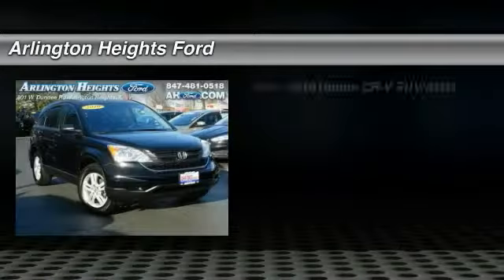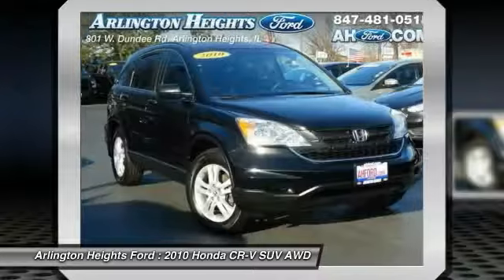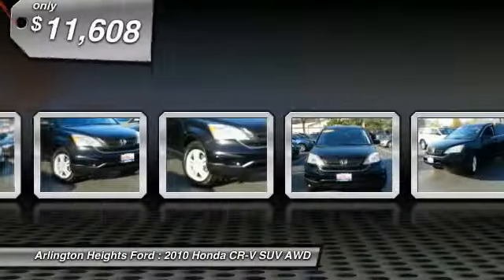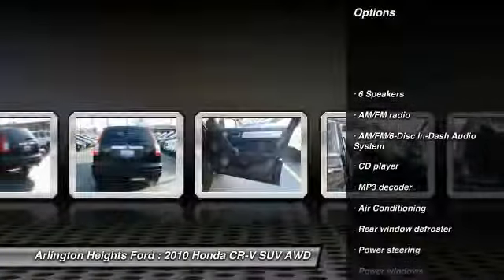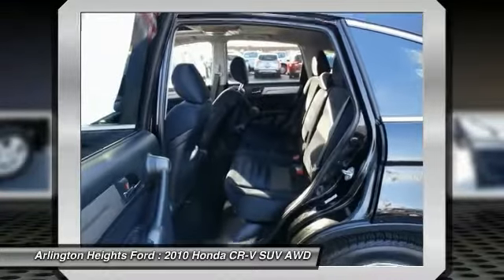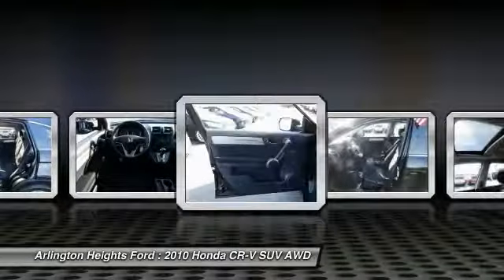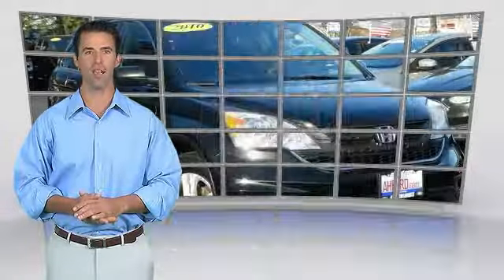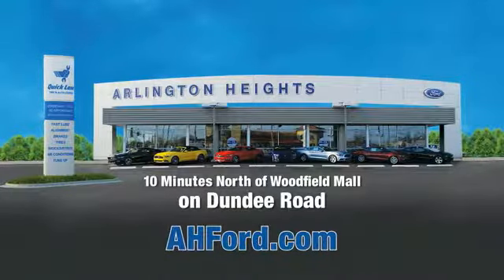2010 Honda CR-V Arlington Heights IL 0P19078A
2010 Honda CR-V EX

801 Dundee Rd.

CARFAX One-Owner.